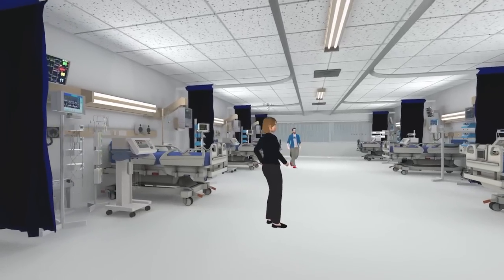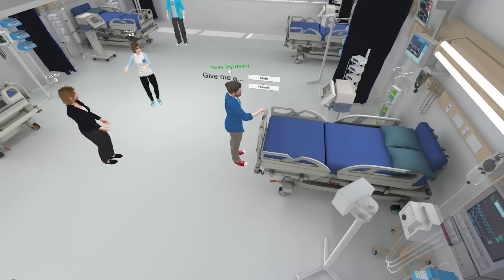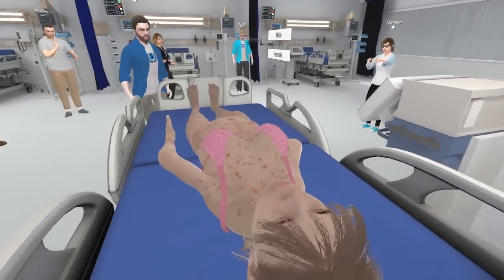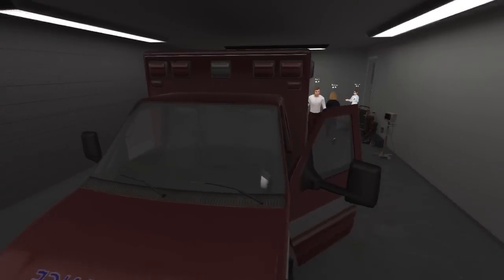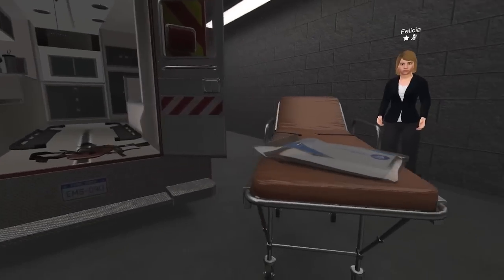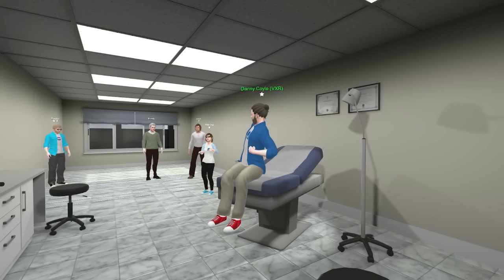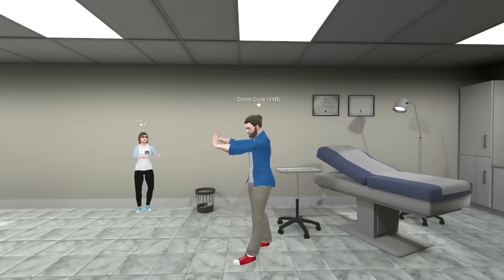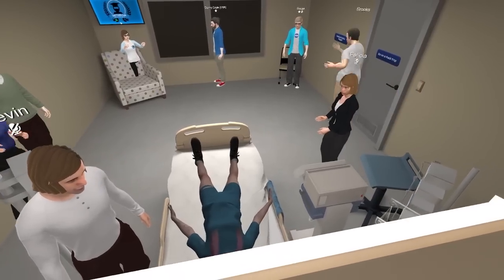Tag Along On A Tour of the VictoryXR Academy Healthcare and Health Science Environments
Simulate real-world experiences using lifelike avatars from the comfort of your own home. Interactive environments including the cadaver lab for skeletal assembly, organ analysis, and skeletal muscular activity offer the opportunity to experience real life healthcare procedures with low consequences for failure. There’s plenty of room for 10 or more students to gather around while learning!